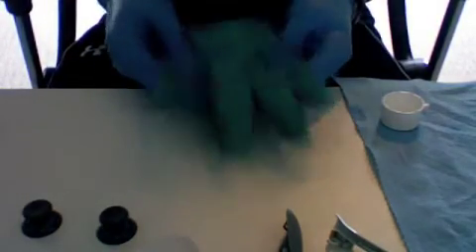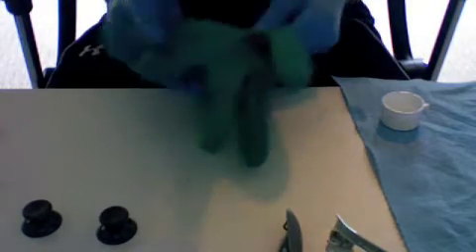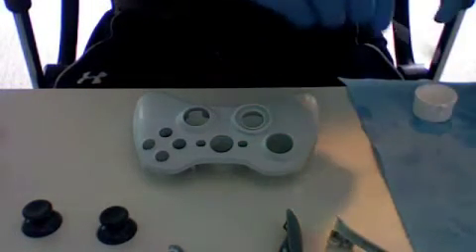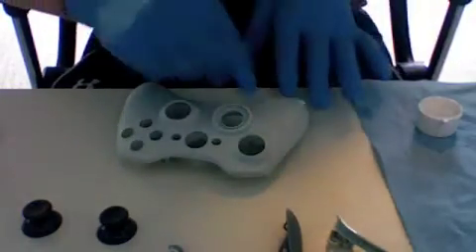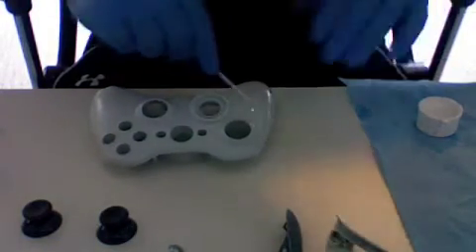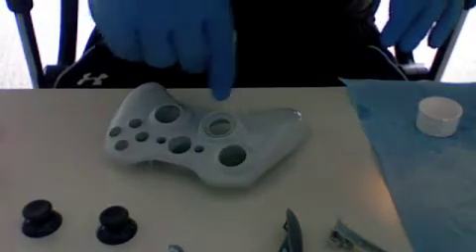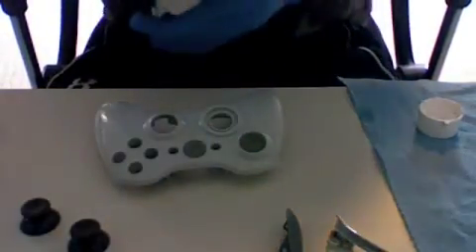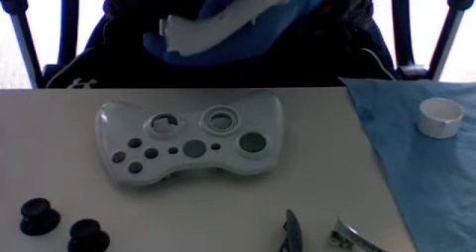Xbox 360 Controller: Before Taping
hey guys... this video explains and shows you how to prep a controller before you mask it off with tape... ENJOY:)